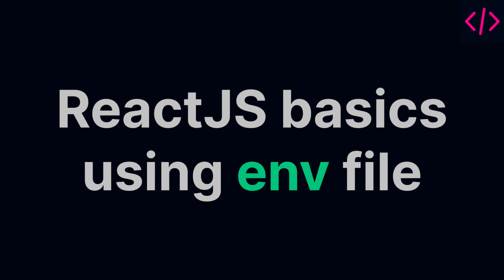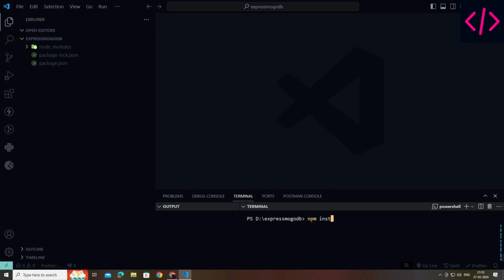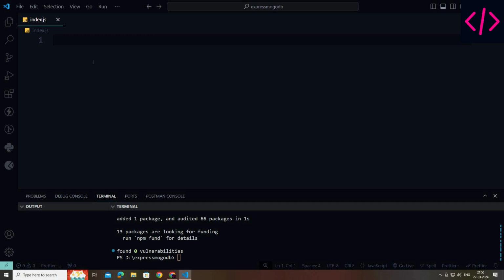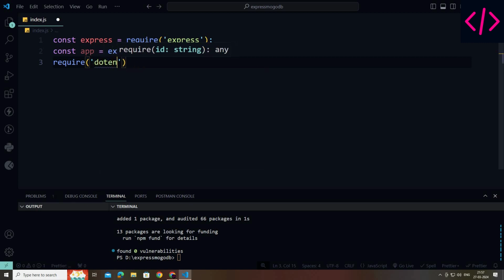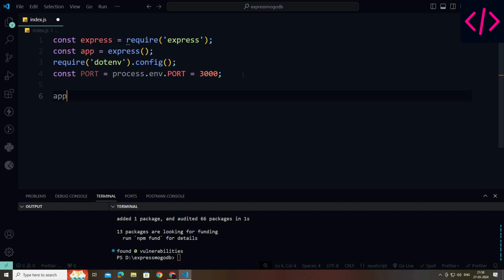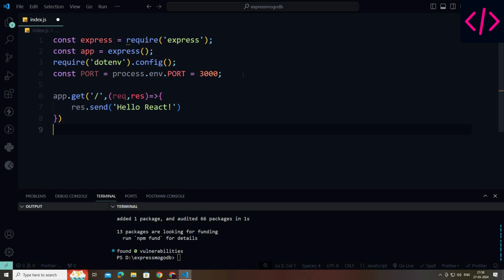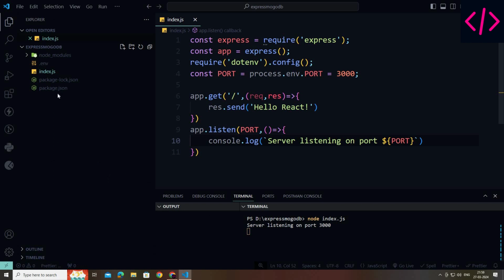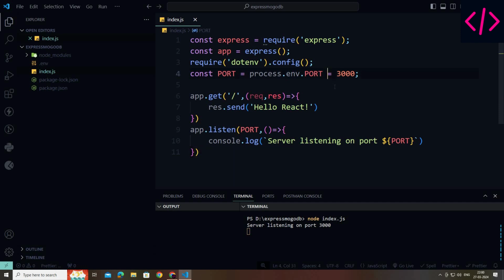Express.js Tutorial - Basic to Advance 🔥 How to Use .env File in NodeJS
Ujjwal Technical Tips.